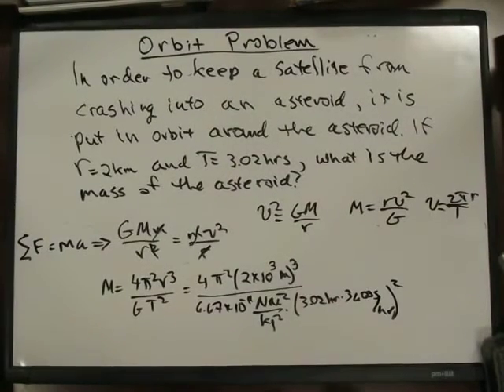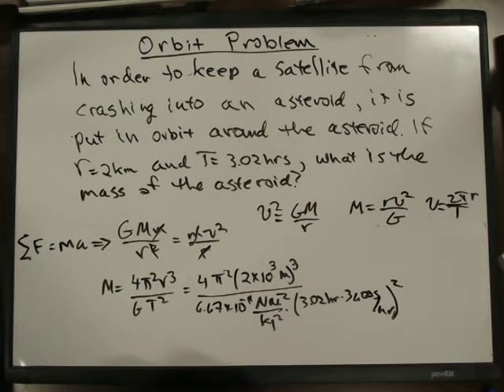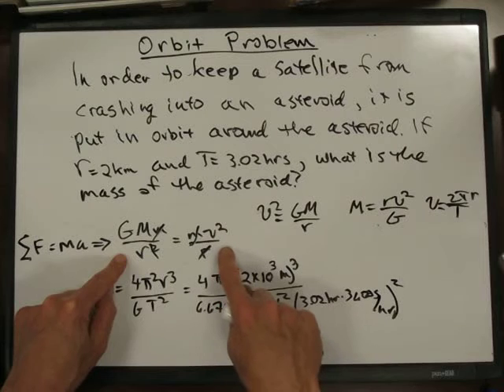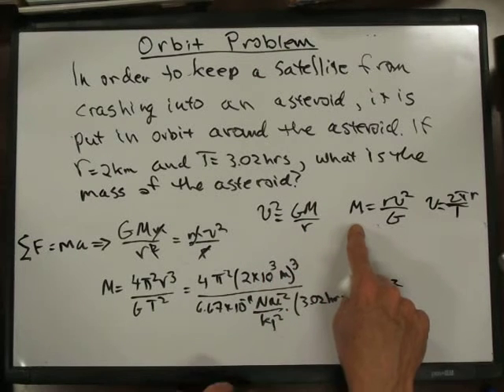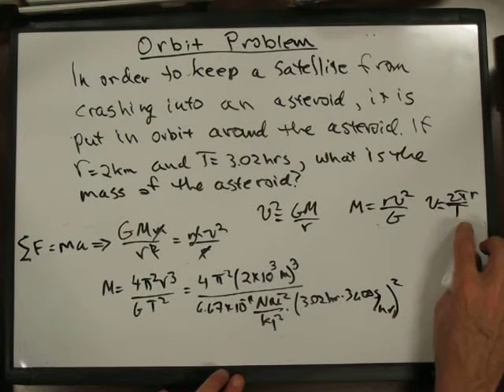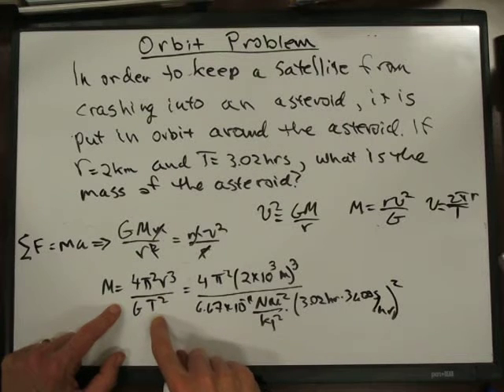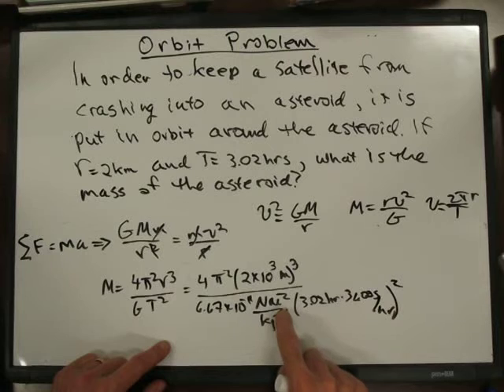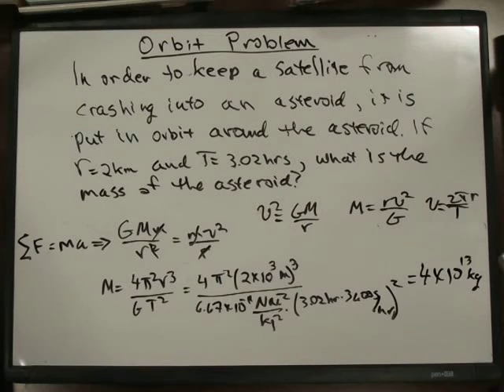Gravity 3 Orbit Problem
A satellite orbiting an asteroid.  If you know the orbital distance and the period, you can determine the mass of the asteroid.  This is a useful tool for astronomers.